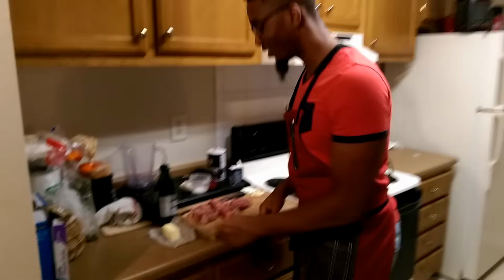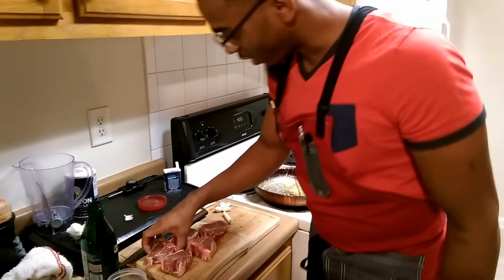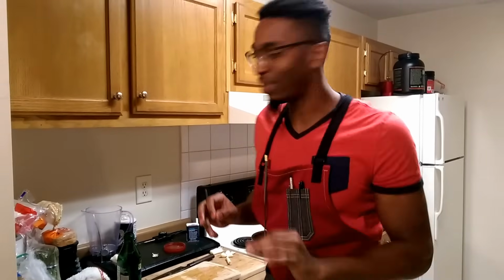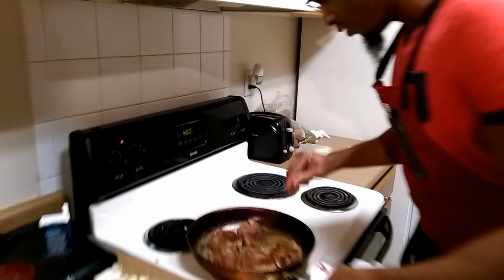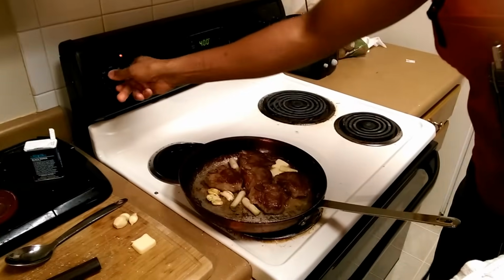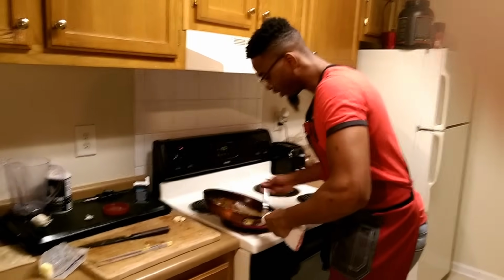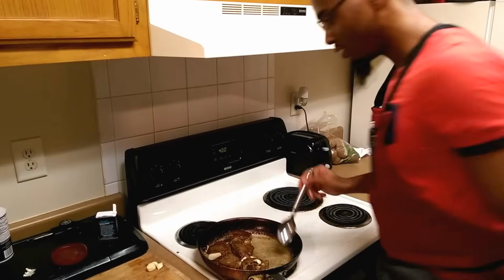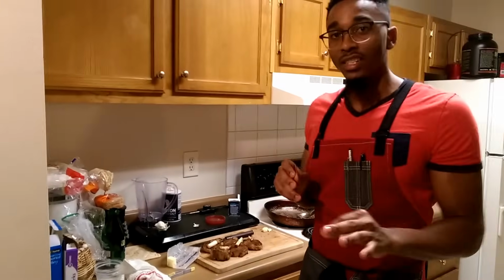Perfectly Pan Seared Lamb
How to make lamb the right way stress free.